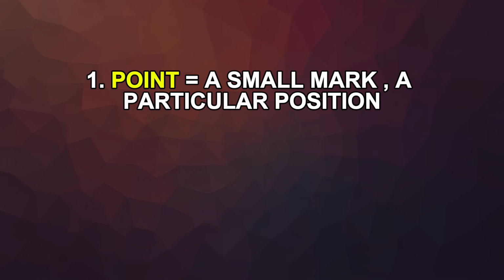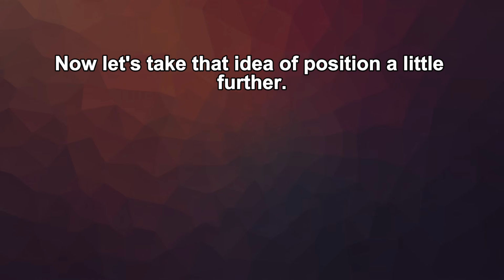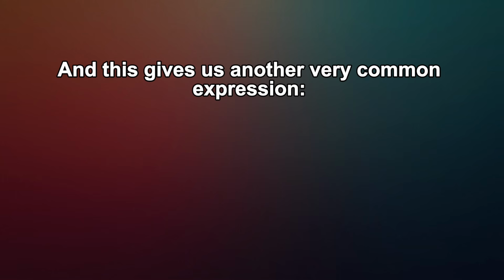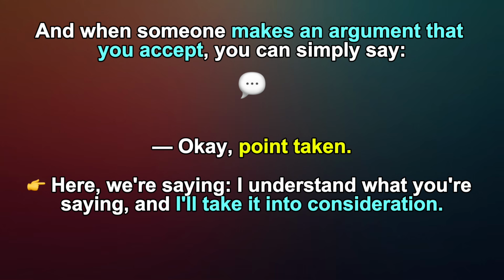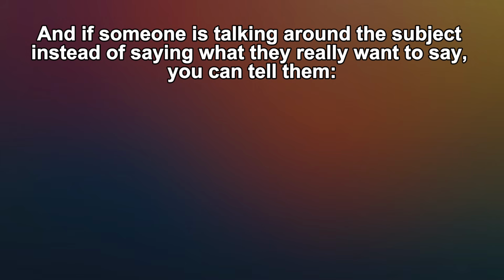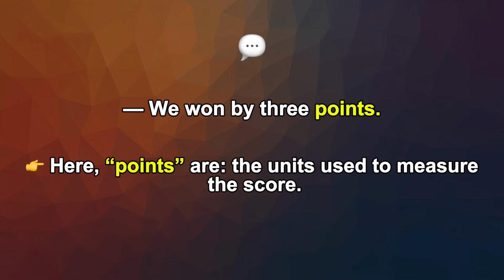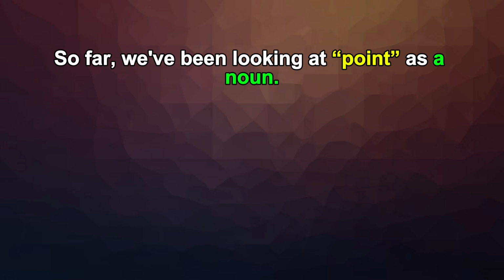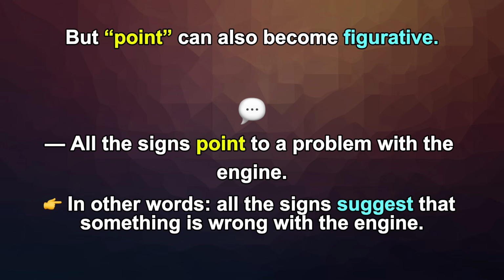📚 “POINT” in English: Meanings and Expressions You Need to Know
What’s the point? In this lesson, we’ll explore the many meanings and uses of “point” in everyday English — from “point of view” and “make a point” to “get to the point” and “point to.” Learn how this small word connects ideas, positions, purposes, and more.